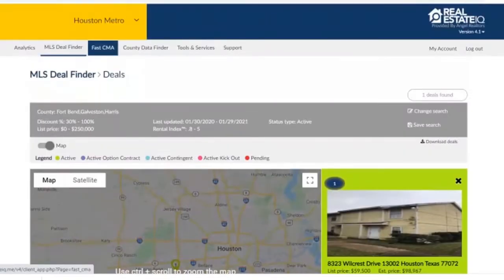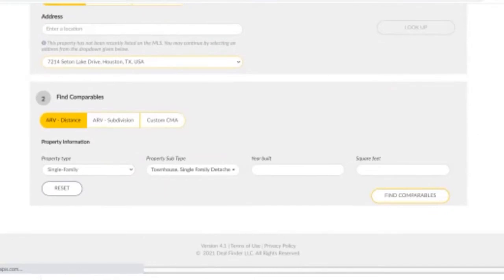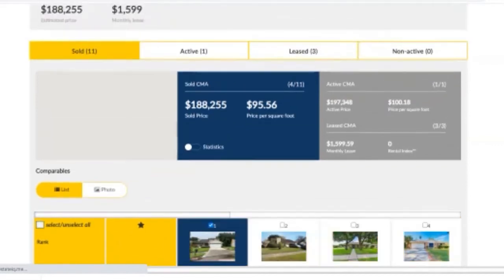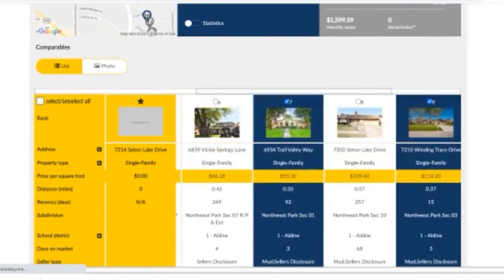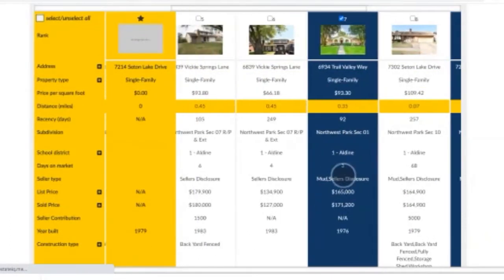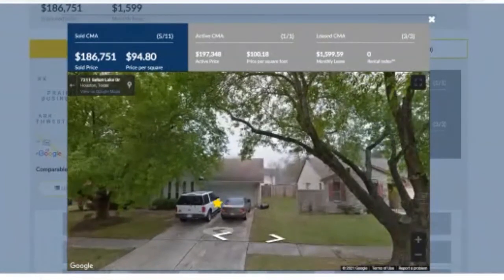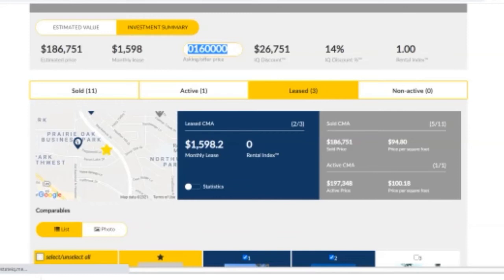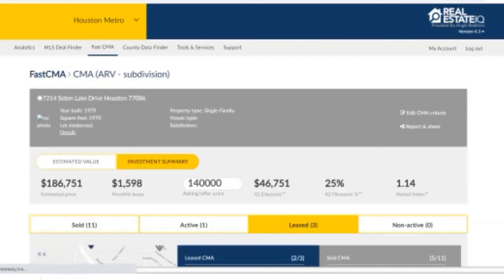Fast CMA – DEMO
Fast CMA is a powerful tool to run realestatecomps in a completely automated way. All you have to do is set your parameters, and the system will run a comparative market analysis (CMA) for you in a matter of seconds! After that, you’ll be able to check each property’s data, select the ones you want to compare, and print a report.

Property valuation is time-consuming: it typically takes 20 to 30 minutes to run a CMA. And, at the same time, it’s repetitive. With our Fast CMA, now you can put your time to better use!

This product is available in Dallas and Houston.